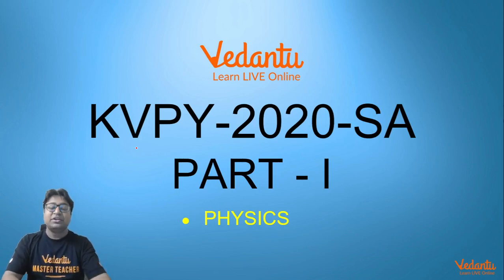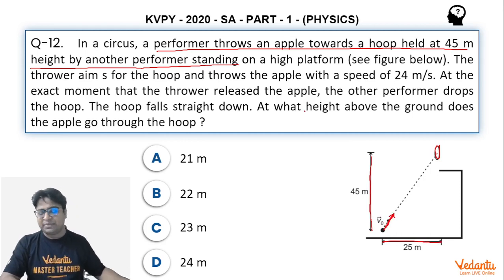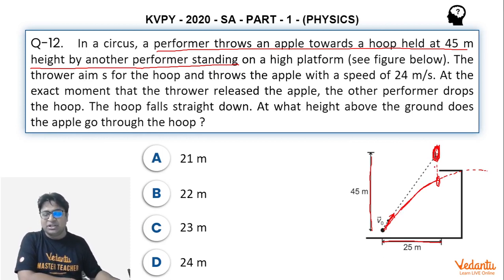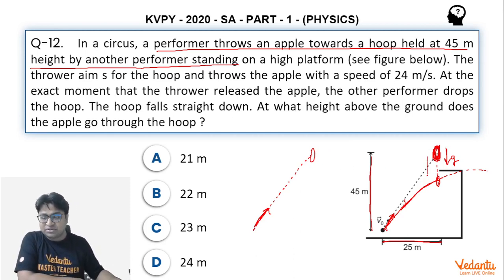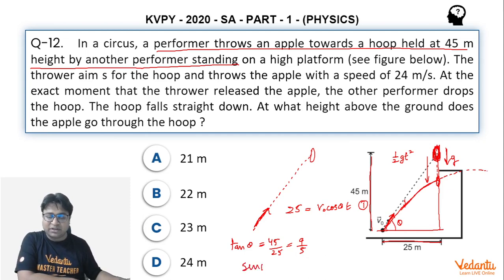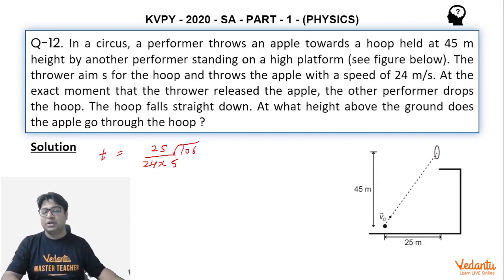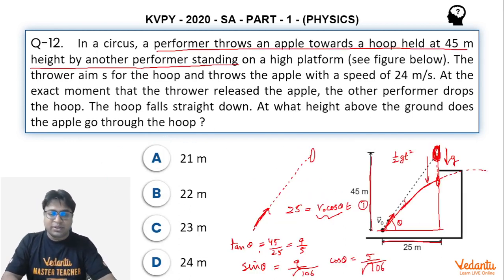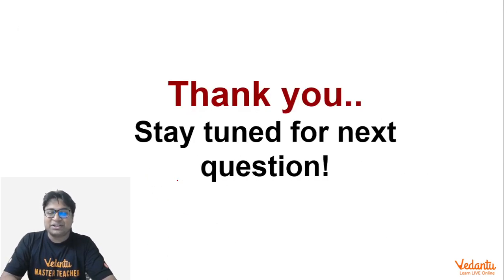KVPY 2020 Paper Solution | Q.12 | KVPY Physics Part 1 | SA Stream | Class 11 | KVPY Exam | Vedantu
Q-12. In a circus, a performer throws an apple towards a hoop held at 45 m height by another performer standing on a high platform (see figure below). The thrower aim s for the hoop and throws the apple with a speed of 24 m/s. At the exact moment that the thrower released the apple, the other performer drops the hoop. The hoop falls straight down. At what height above the ground does the apple go through the hoop ?

KVPY is one of the most prestigious exams where students from classes 11 & 12 prove their mettle to win the prestigious KVPY Fellowship. So, here comes the opportunity knocking at your door. Appear for Vedantu’s All India KVPY SA & SX Mock Test on 23rd & 31st October @ 5 PM. So what are you waiting for click the link and REGISTER For FREE!